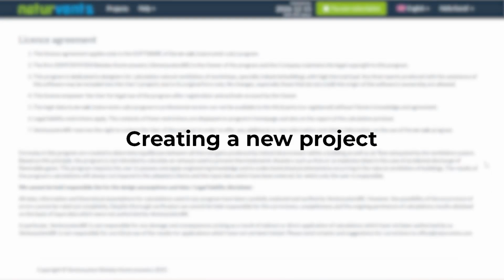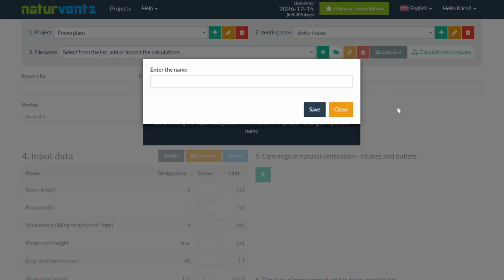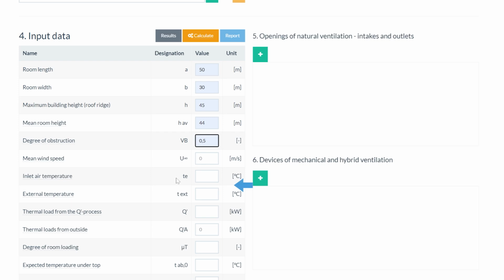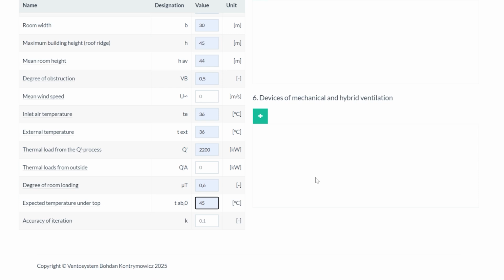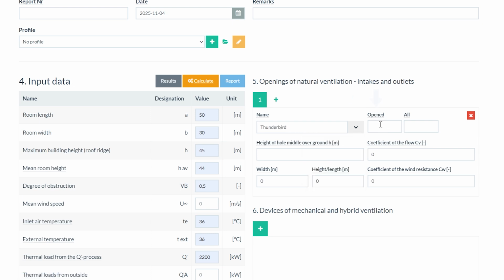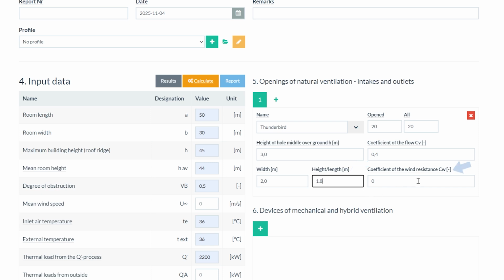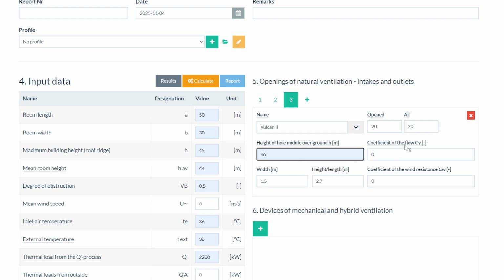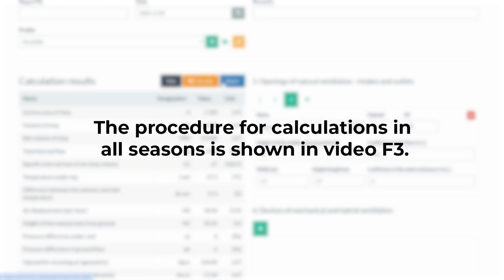Creating a new project for natural ventilation